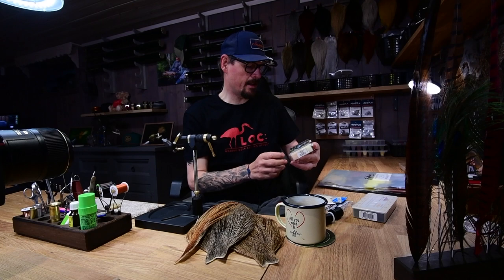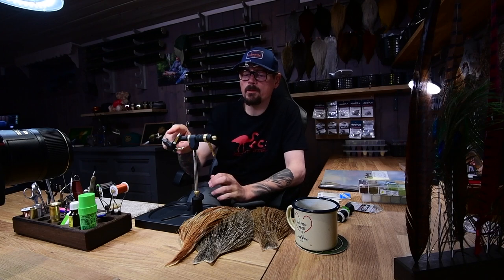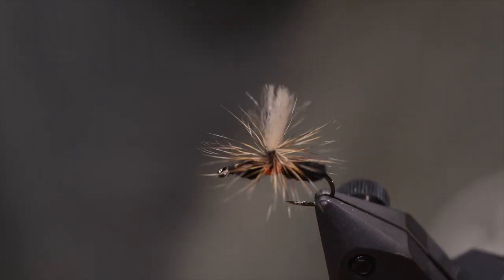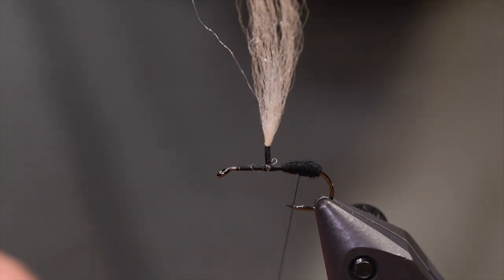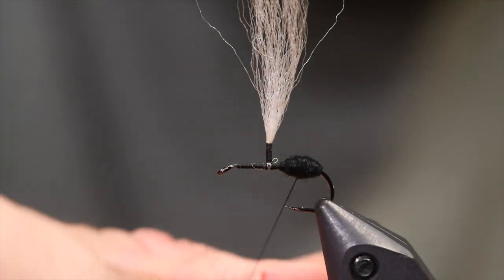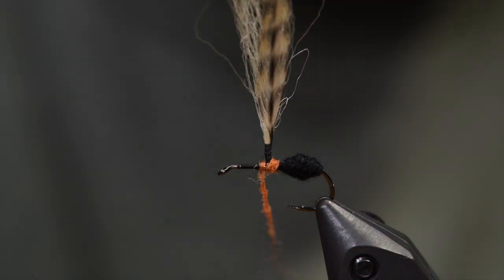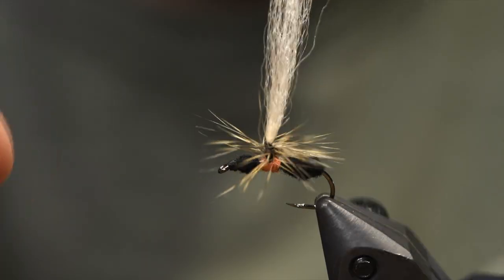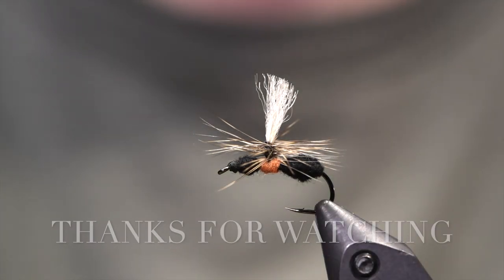Tying a flying ant. The Vingusmaurus. One of my most popular flies. Both swarming and trigger fly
HOOK: AHREX 500/502 8-16
THREAD: BLACK UNI 8/0
DUBBING: BLACK SUPERFINE OR FLYRITE AND HOT ORANGE
POST: TMC AERO DRY WING
HACKLE: WHITING CREE OR OTHER